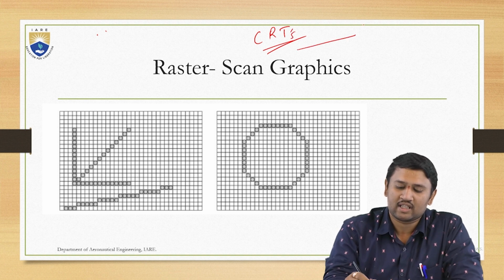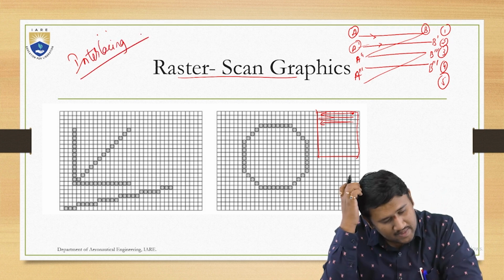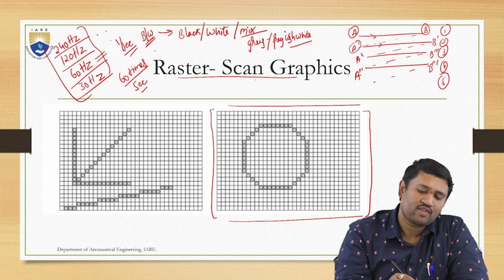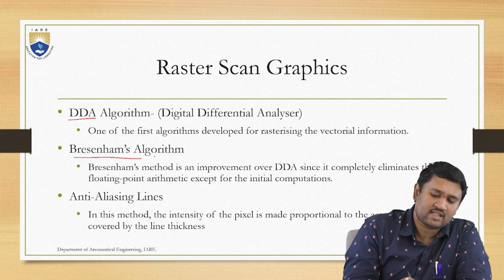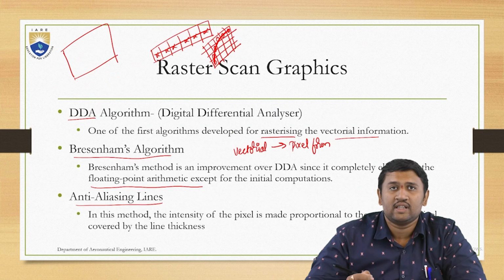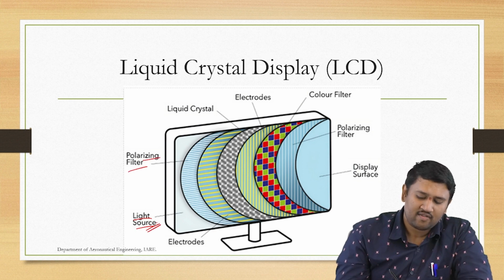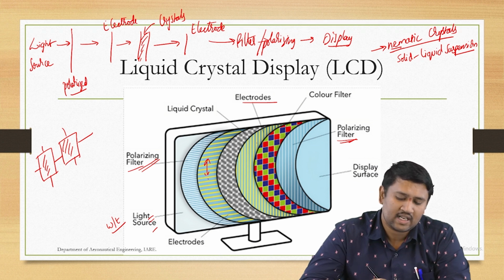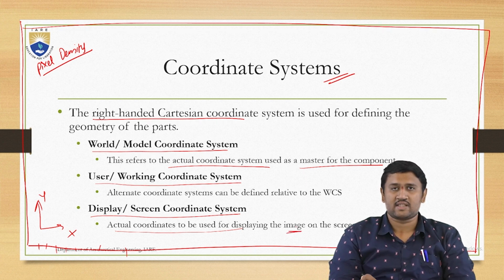Raster Scan Graphics by Mr Ch. Sai Krishna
Raster Scan Graphics by Mr  Ch. Sai Krishna | IARE

Telangana, India.